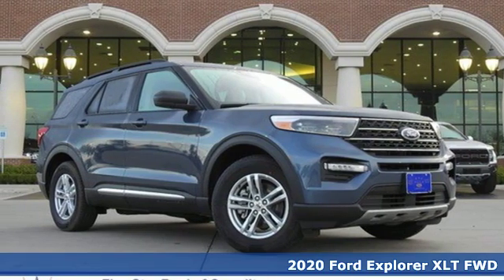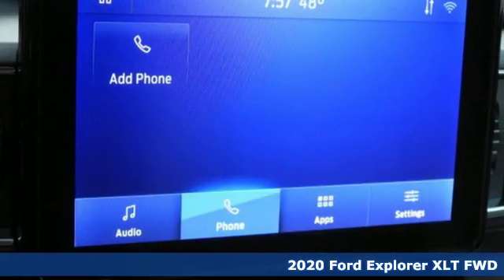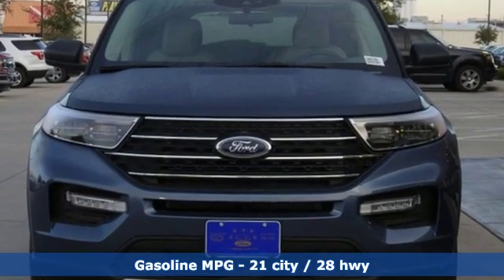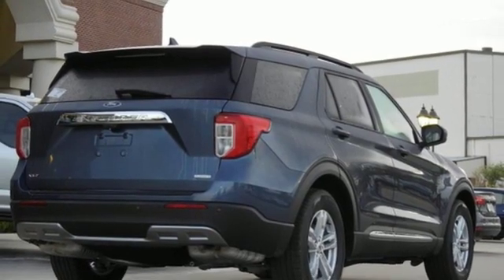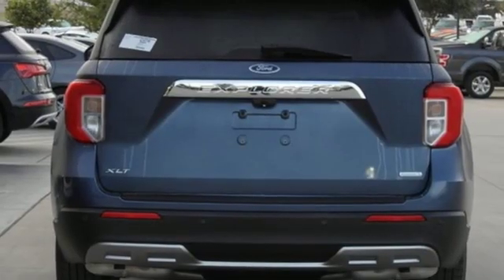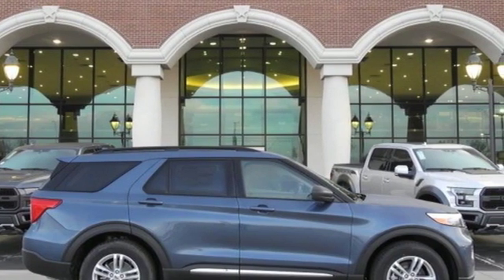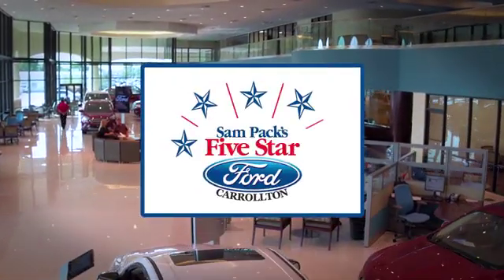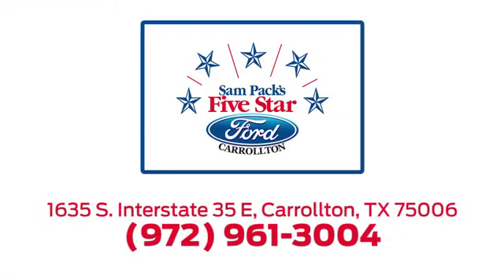New 2020 Ford Explorer Dallas Ft Worth DFW, TX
Year: 2020
Make: Ford
Model: Explorer
Trim: XLT
Engine: 4 Cyl. 2.3 L
Transmission: Automatic
Color: Blue Metallic
Interior: Sn Activex Seat Material Sandstone Interior
Stock #: LGA61289
VIN: 1FMSK7DH8LGA61289
2020 Ford Explorer XLT 21/28 City/Highway MPG

Address:
1635 Interstate 35